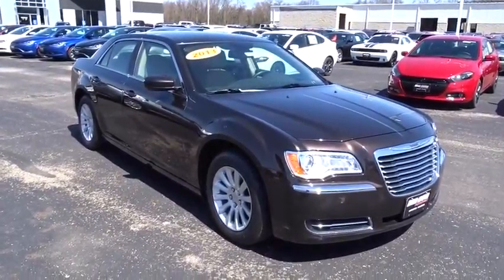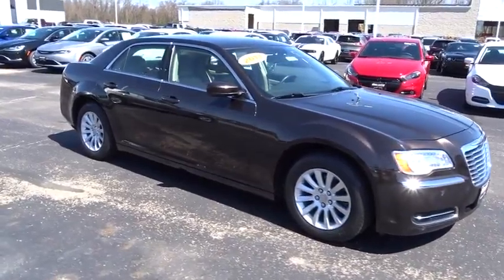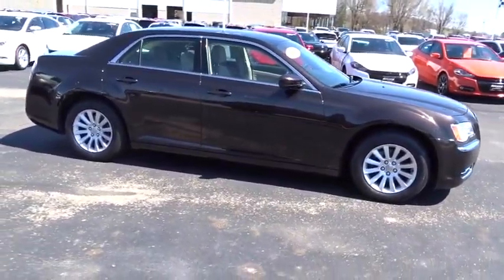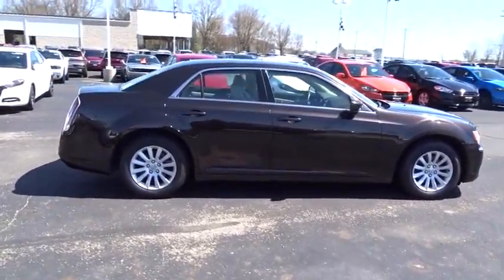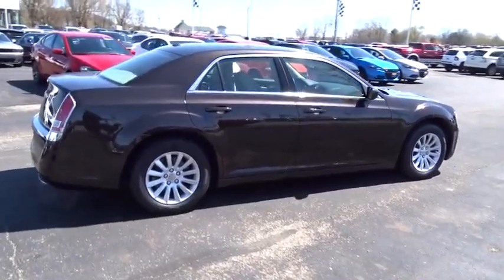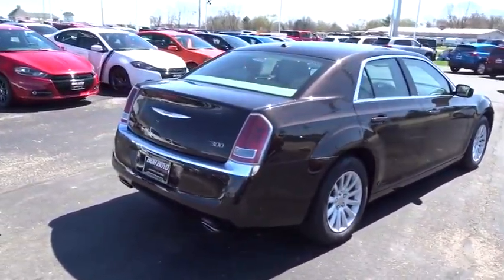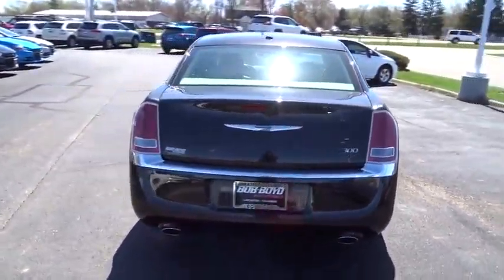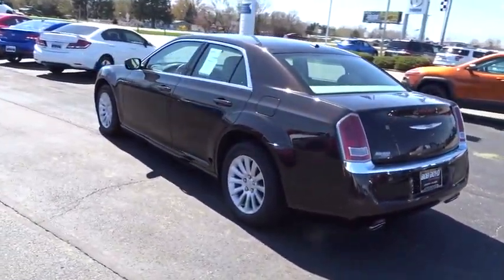2013 Chrysler 300 Columbus, Lancaster, Central Ohio, Newark, Athens, OH C12708A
2013 Chrysler 300

2840 N. Columbus St.

Nice car! Chrysler FEVER! Your quest for a gently used car is over. This fantastic 2013 Chrysler 300 has only had one previous owner, with a great track record and a long life ahead of it. This wonderful Chrysler is one of the most sought after used vehicles on the market because it NEVER lets owners down. Proudly Serving: Dublin, Columbus, Westerville, Chillicothe, Dayton, Zenia, Springfield, Wilmington, Beavercreek, Marysville, Cincinnati, Cleveland, Lancaster, West Jefferson, Grove City, and all of greater Ohio.